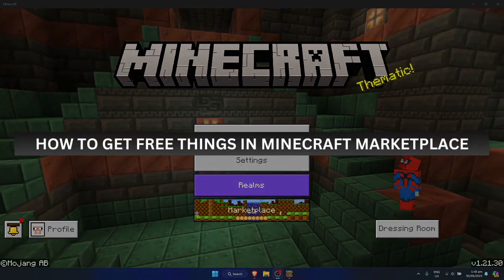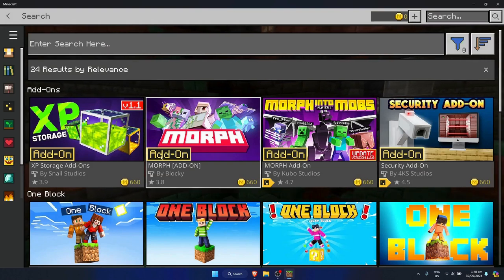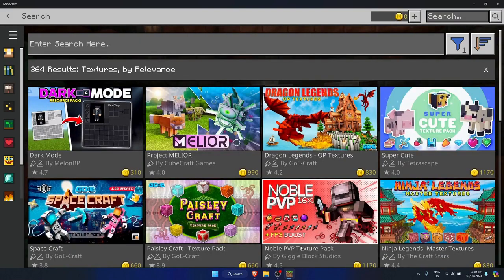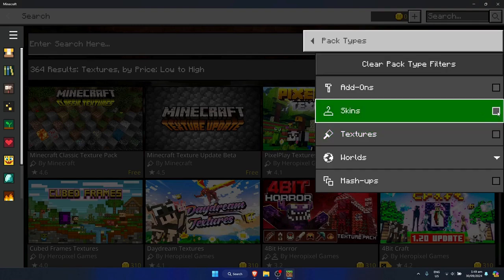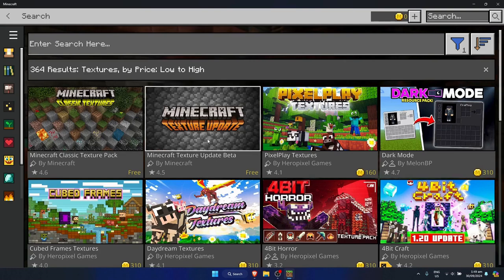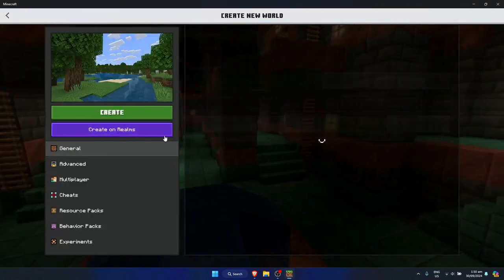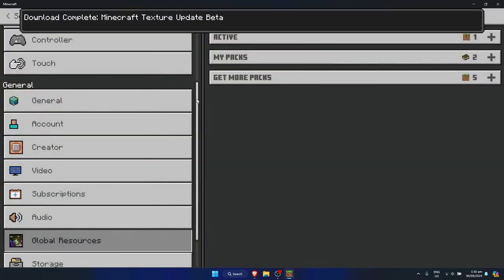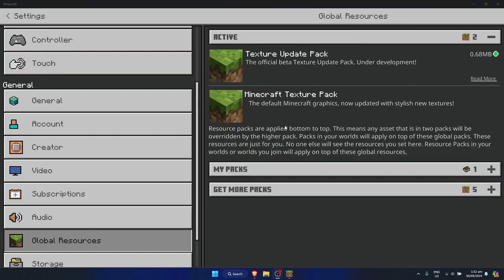How to Get Free Items in Marketplace in Minecraft | Minecraft Tutorial (2027)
Looking to score free skins, maps, or resource packs in Minecraft Marketplace? There are hidden gems and limited-time offers available for every player. In this tutorial, I’ll show you how to find and download free items in Minecraft Marketplace quickly and safely.

In this tutorial, you'll learn:
Where to find free content in the Marketplace
How to claim and download free skins and worlds
How to filter content by price

Follow these steps to upgrade your Minecraft experience—without spending a single coin!